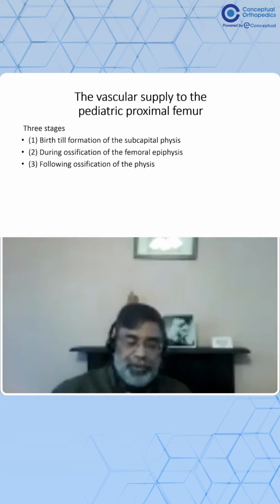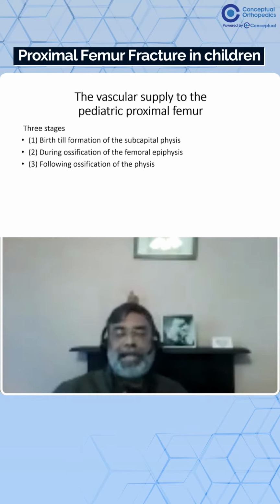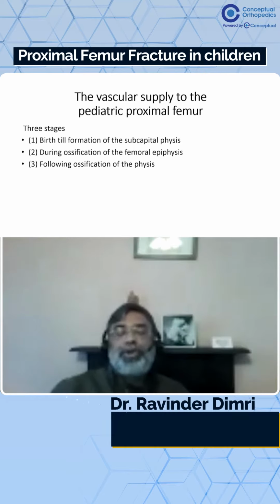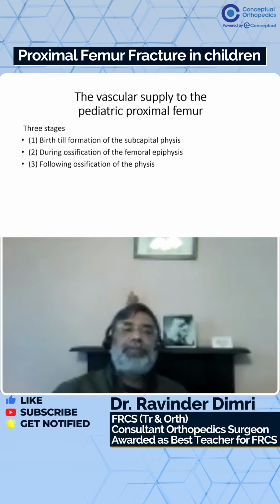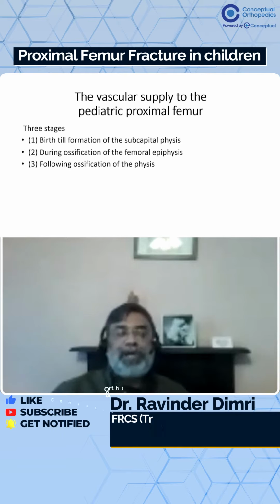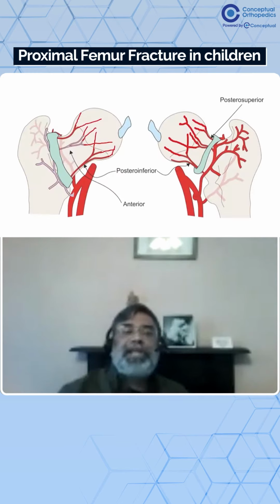A Small Overview on Proximal femur fractures by Dr. Ravinder Dimri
Step into the world of orthopedics with Dr. Ravinder Dimri as he shares his expertise on proximal femur fractures!

To stay updated about these lectures Keep following @conceptualorthopedics